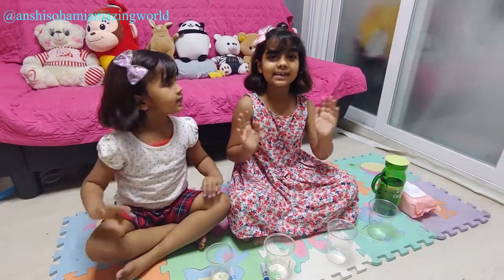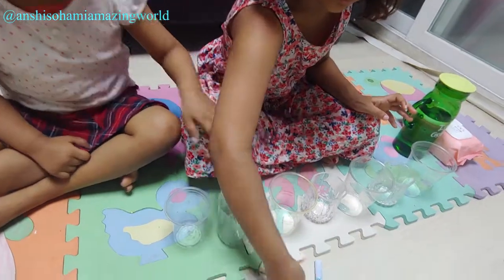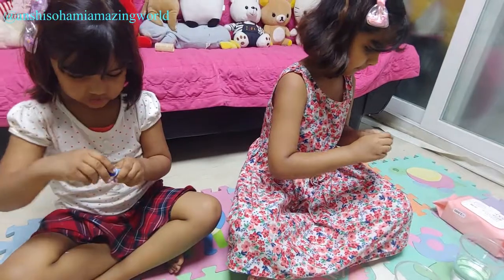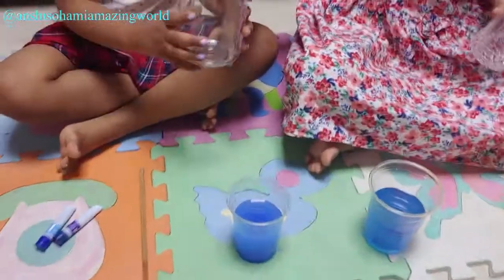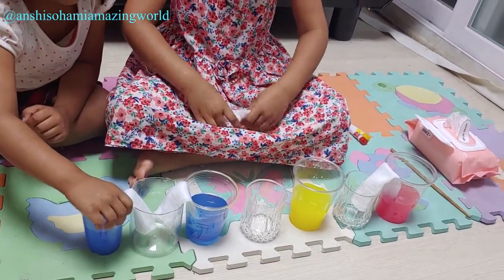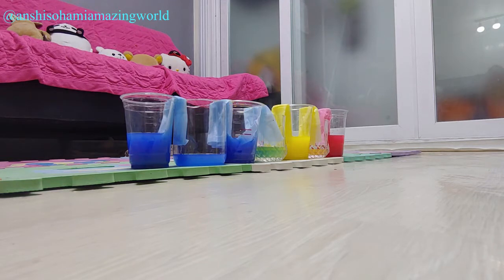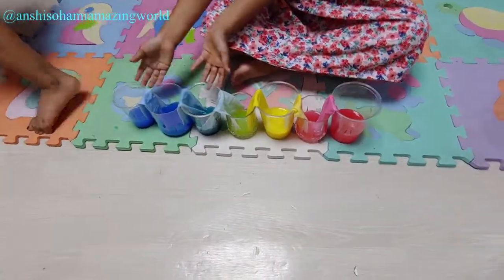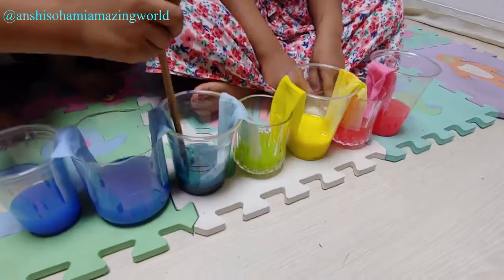👌👌Understand Capillary Action in fun way!!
Walking Water Science Experiments for Kids with anshi and sohami!! Children will learn about how water travel up the paper towels through a process called capillary action. This is an example of How plants and trees are able to get water from the roots in the ground!!! Fun and Easy homemade Science Experiments to do at home using everyday household items!!!